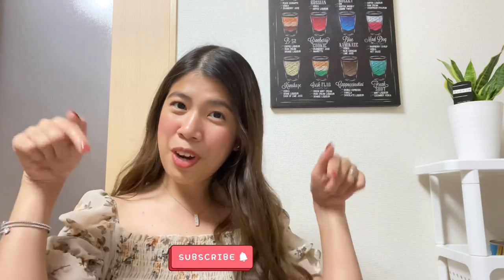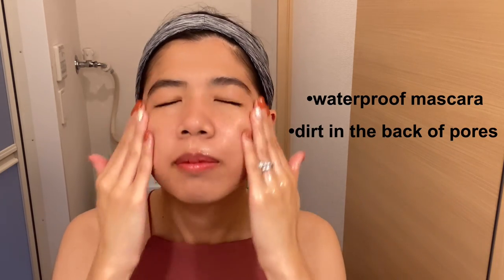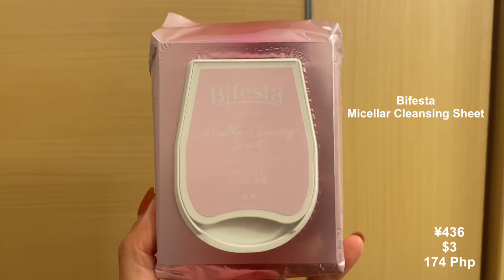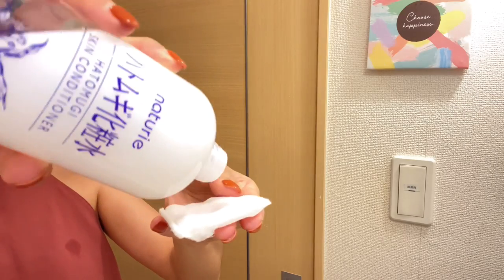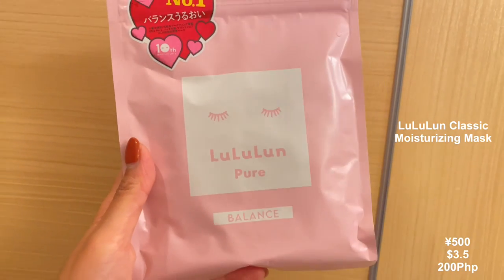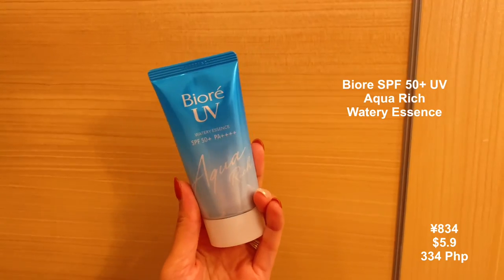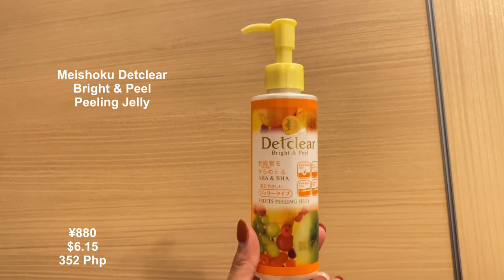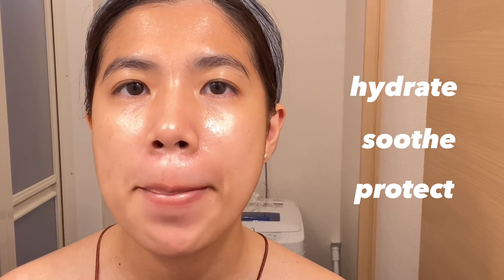Top 10 must buy Japanese skincare products🇯🇵 | glowing and glass skin🧖🏻‍♀️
Hello, friends!

How are you going?
In this video, I'll be sharing with you some of the best and must try skin care products here in Japan. You can purchase them in any drugstores here or online such as Amazon or YesStyle for other countries. I hope you'll enjoy watching this video.

🌸Items🌸
1. Softymo Speedy Cleansing Oil
2. SANA Namerakahonpo Moist Cleansing Wash
3. Bifesta Micellar Cleansing Sheet
4. Hatomugi Skin Conditioner
5. Melani intensive CC Cream
6. LuLuLun Classic Moisturizing Mask
7.Sana Nameraka Honpo Extra Moist Gel
8. Biore SPF 50+ UV Aqua Rich Watery Essence
9. Meishoku Detclear Bright & Peel Peeling Jelly
10. DHC lip cream

Take care,
Neschel🦋